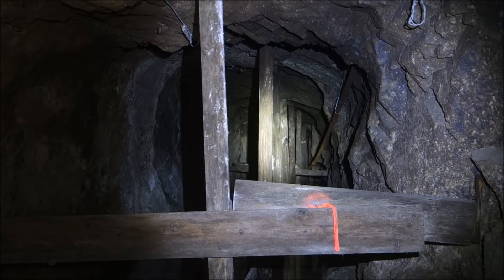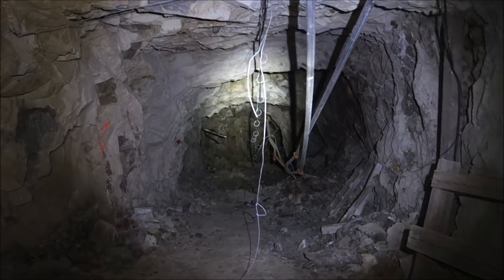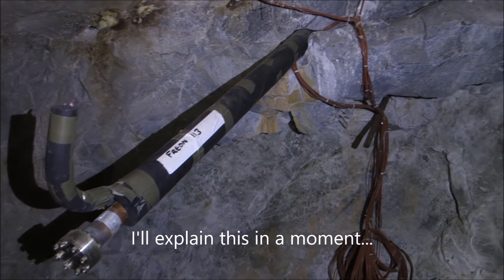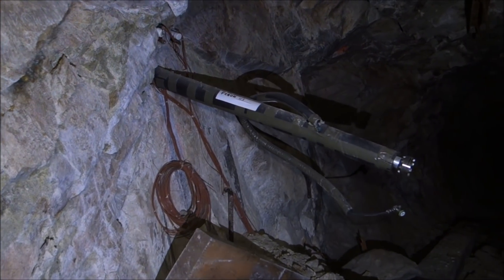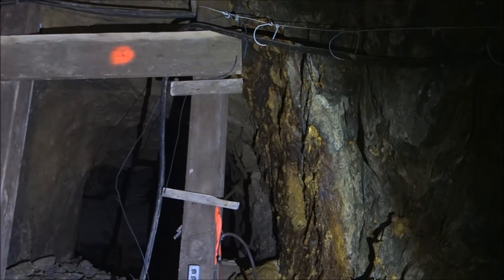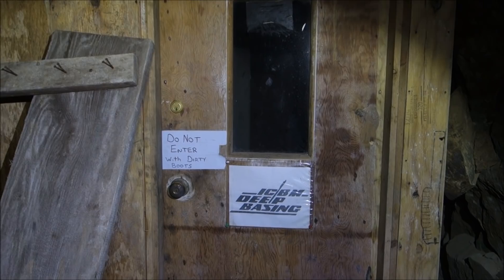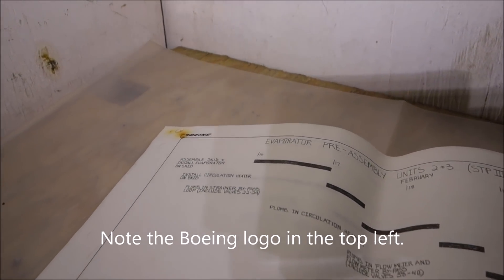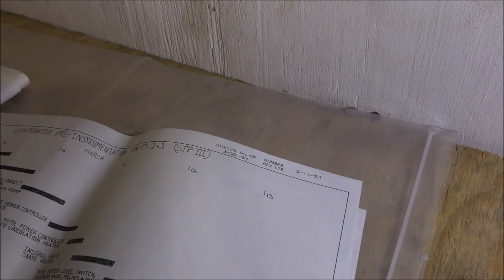Secret Military Project Discovered In Abandoned Mine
Over the years, a popular question I have been asked is if I have ever come across any secret military experiments in an abandoned mine. It ranks up there with viewers asking me if I have ever found gold or hidden treasure in a mine… These are usually urban myths - almost always non-existent - but then, every once in a while, someone really DOES find secret military experiments being conducted underground or discovers gold secreted away in an old mine. Well, I have found gold before and now I can indeed say that I’ve found a secret military experiment underground as well. So, I suppose this helps keep the exploring dreams alive!

In the video, I explained the outlines of this Cold War project that is the reason for this test station being here in the first place, but what exactly were they experimenting with here underground at this (now abandoned) mine? Well, I will caution you that the following is speculation, but it is informed speculation… The testing equipment appeared to consist of a series of high-strength stainless steel pipes that injected pressurized freon 113 (CFC-113) into the rock. I believe those smaller drill holes near the injectors contained sensitive thermometers, which would have measured the temperature transfer. Presumably, the Department of Defense was testing the characteristics of the rock to assess its suitability as a deep basing intercontinental ballistic missile site. Google “ICBM Deep Basing” and plenty of material will come up if you wish to discover more about this program…

Obviously, Boeing was a contractor on this project (and may even have been the lead contractor). It would be interesting to talk to a scientist that was involved in the project or to see Boeing’s archives. I’m sure that much of the research is still classified though.

As I said, this is a preview for the series starting next Wednesday. I hope you find the rest of this strange and gigantic mine as interesting as I thought this slice of Cold War history was.